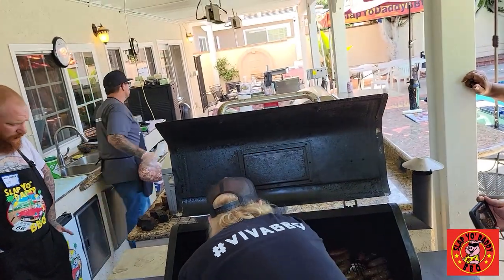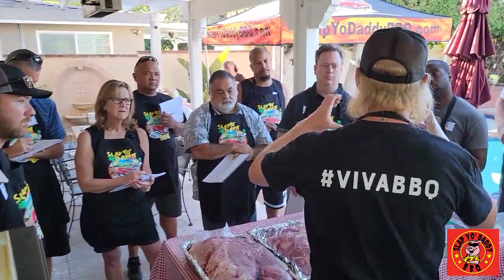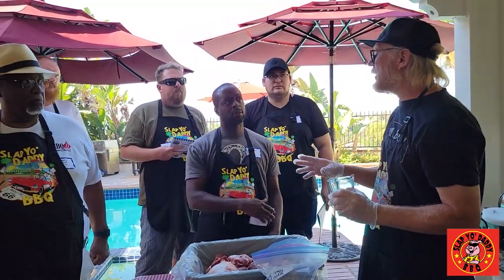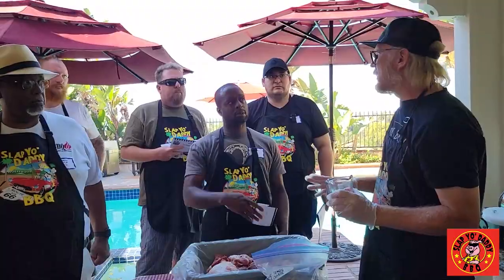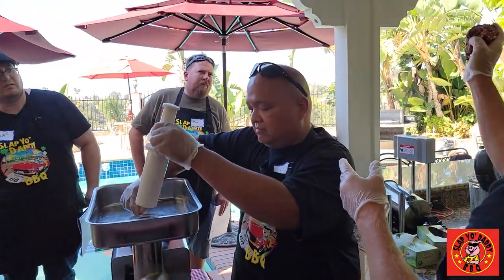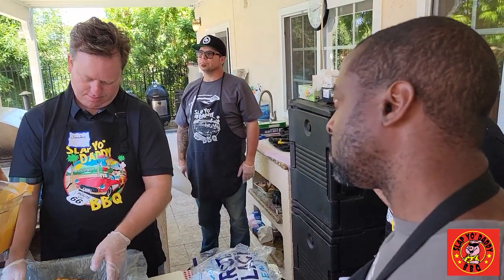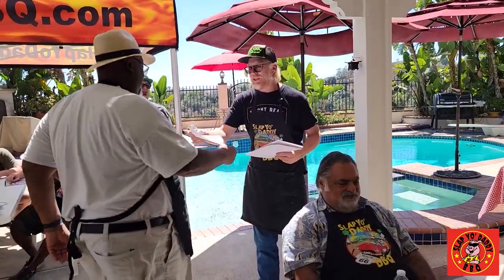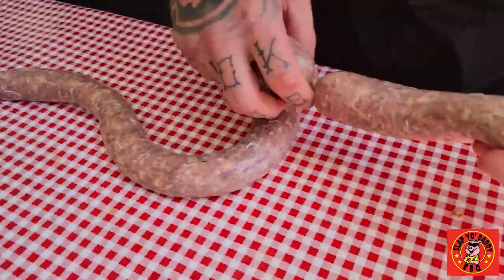Texas Style Sausage Class Highlights | Bill Dumas Sausage Sensei in Los Angeles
My BBQ brother from a different Mother was able to teach in my backyard.  More sold-out classes coming soon.

– NEW HERE? –